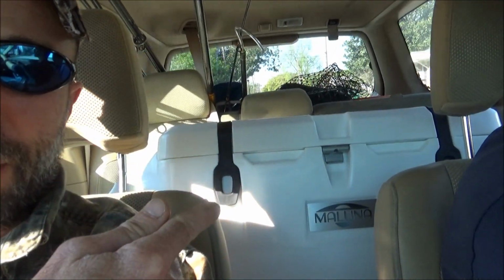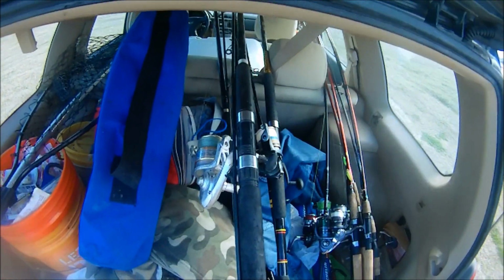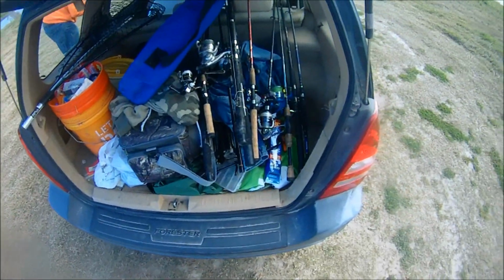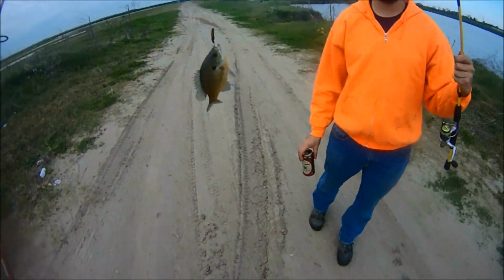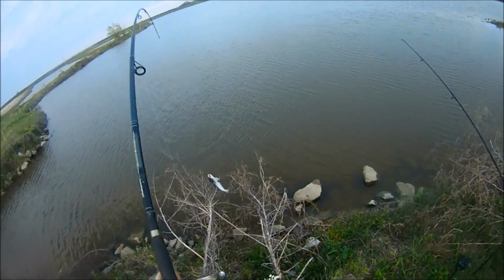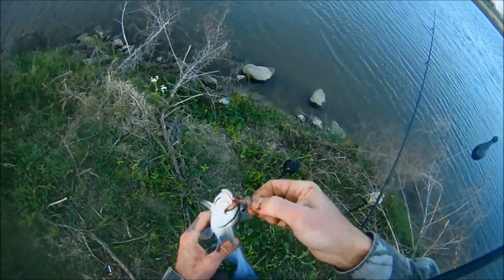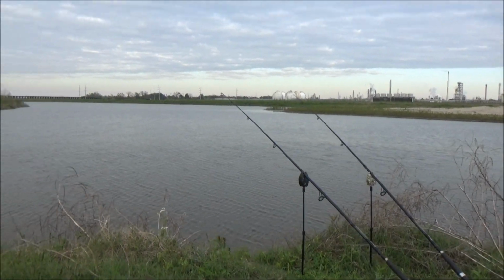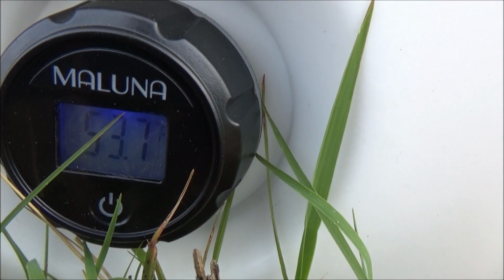Pond Fishing Catfish, Featuring Maluna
Fishing a pond to see what we can catch.